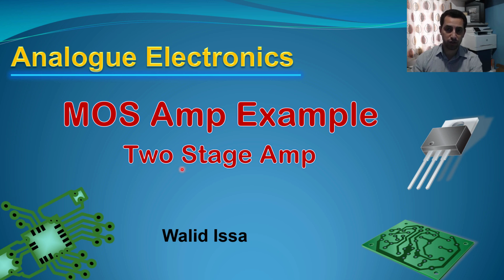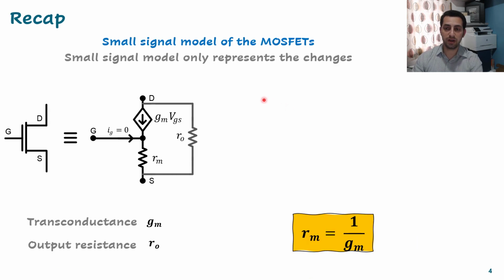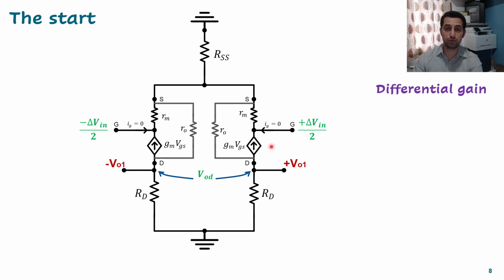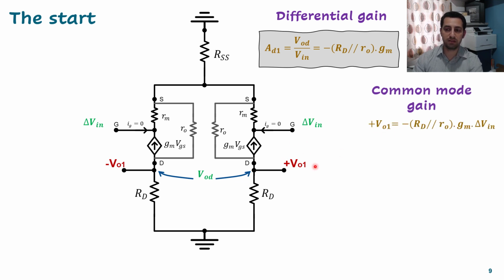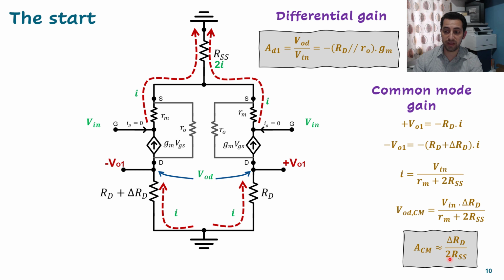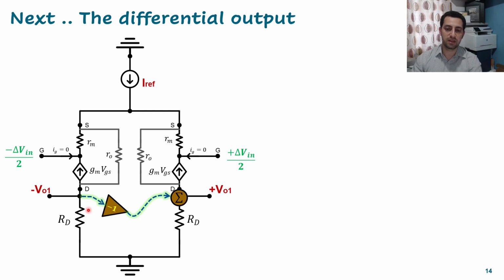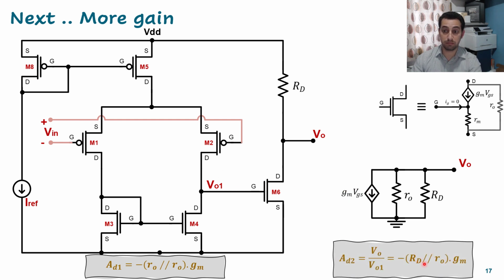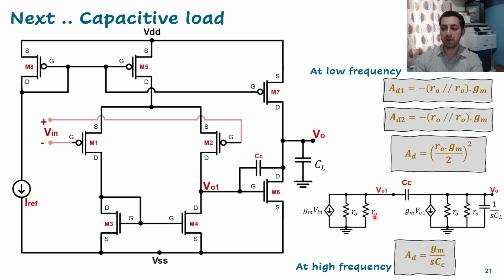Two Stage MOS Amplifier - Explained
This lecture is to explain an example of a Two-Stage MOS Amplifier and why each group of transistors are brought to the design.